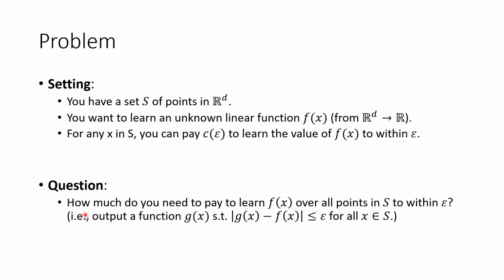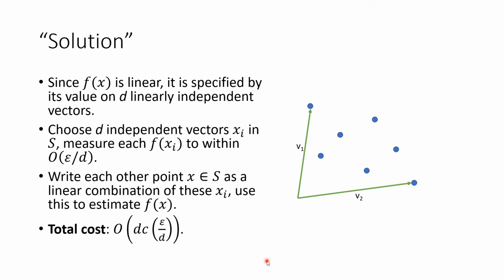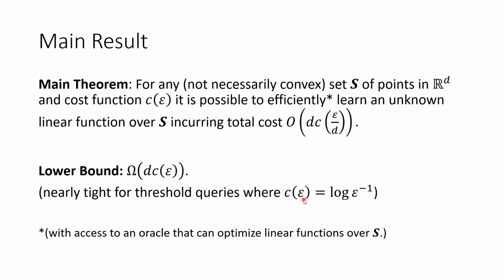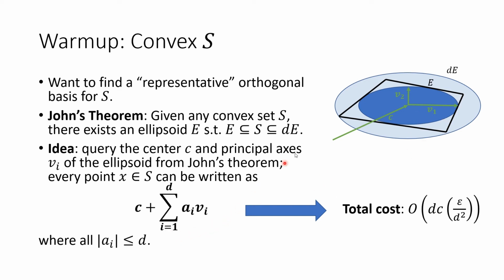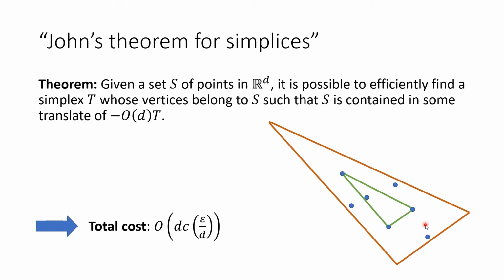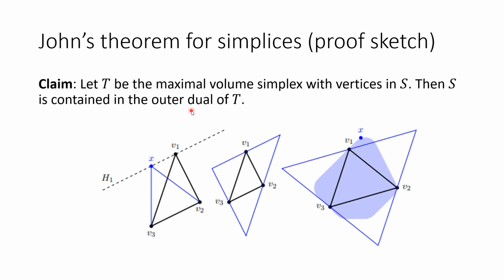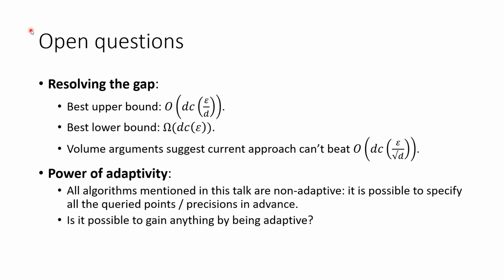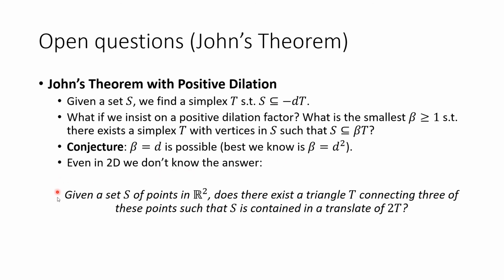Costly Zero Order Oracles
Costly Zero Order Oracles by Renato Paes Leme (Google); Jon Schneider (Google)